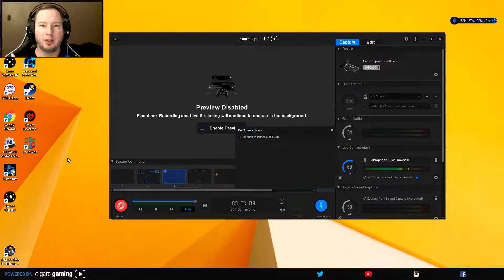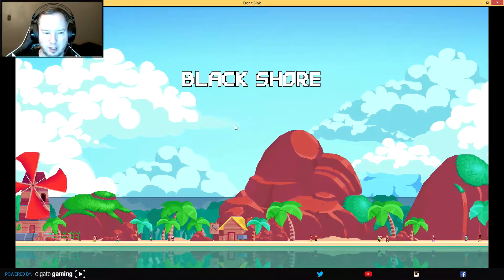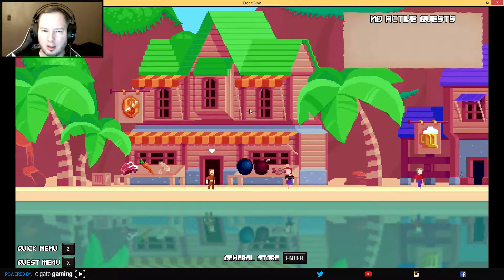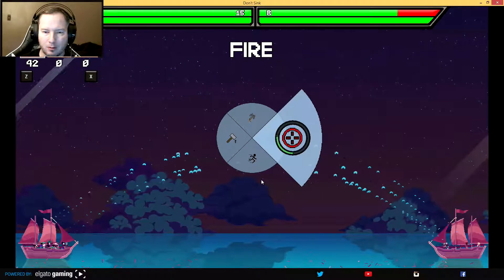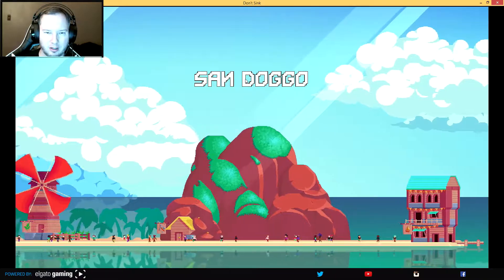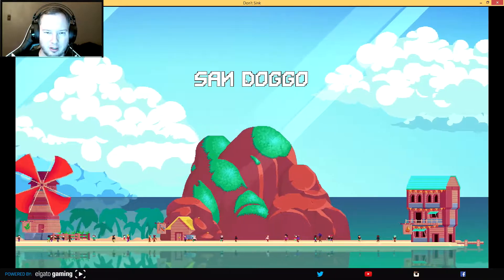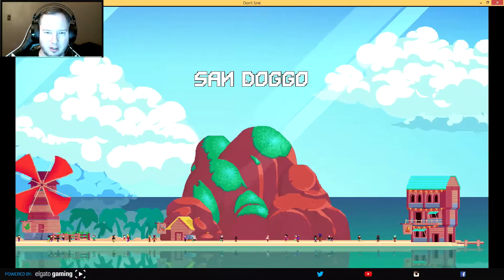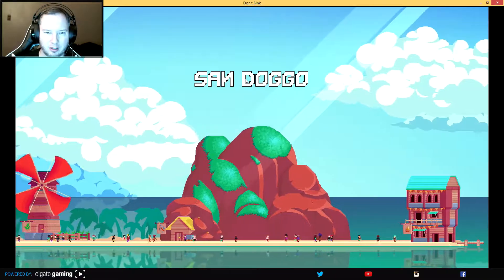Don't Sink! Let's Replay!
First impressions of early access game of Don't Sink.